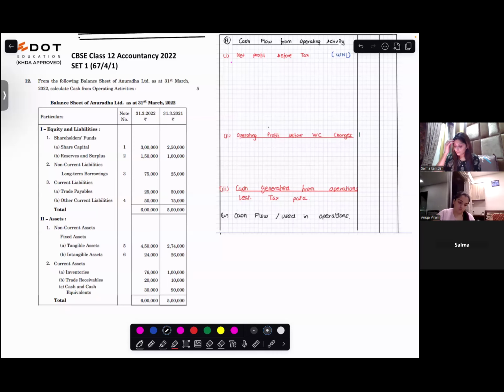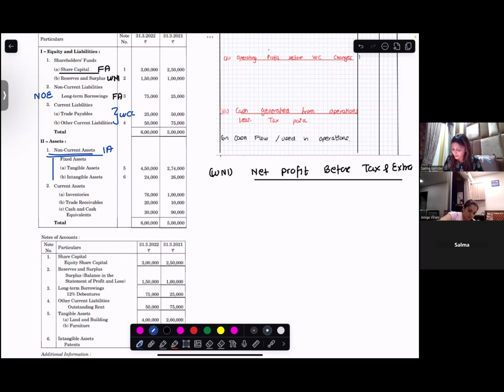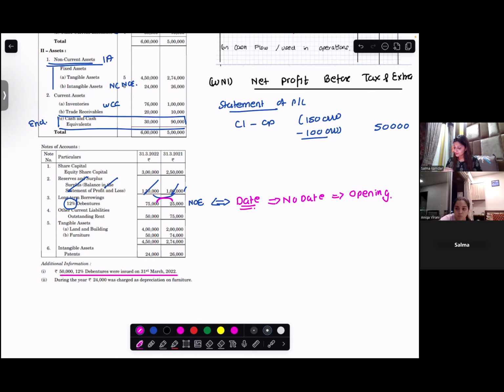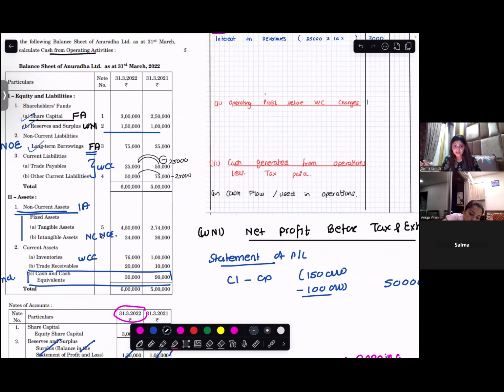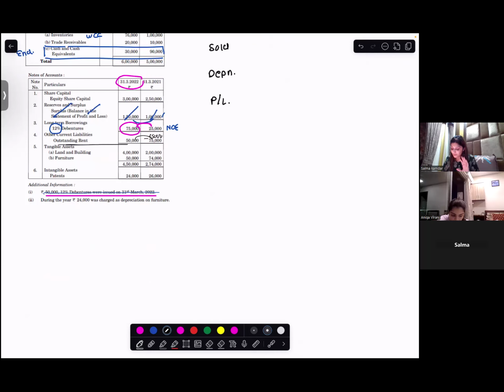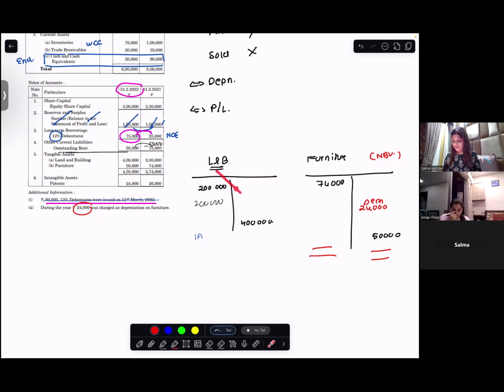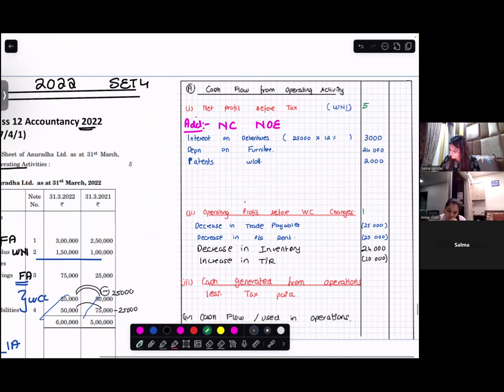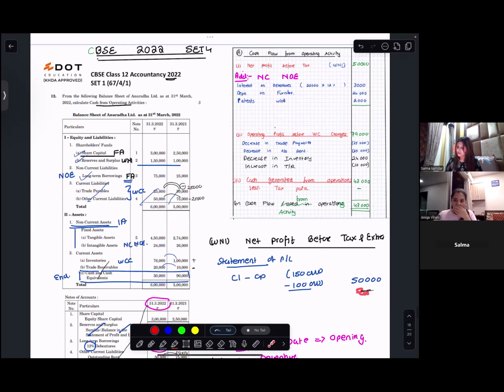CASH FLOW CBSE 2022 SET 4